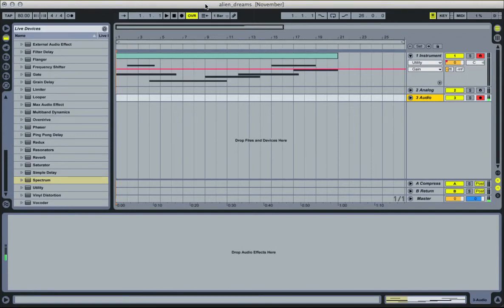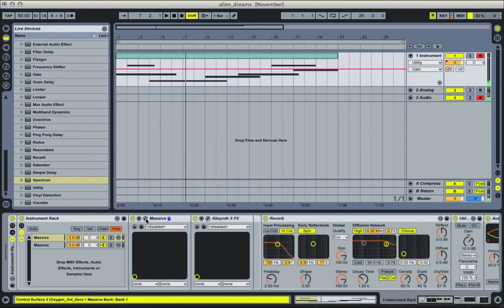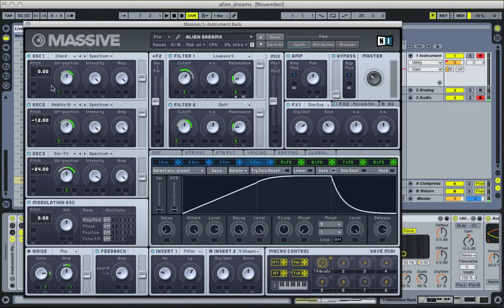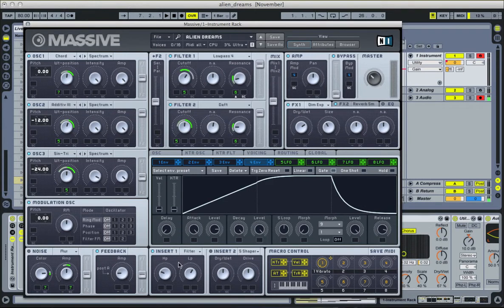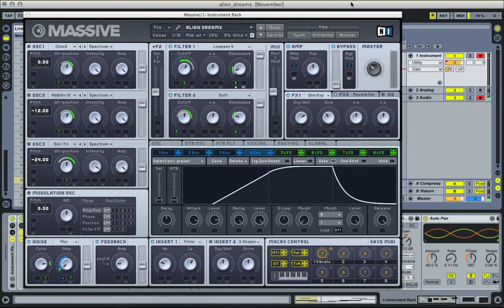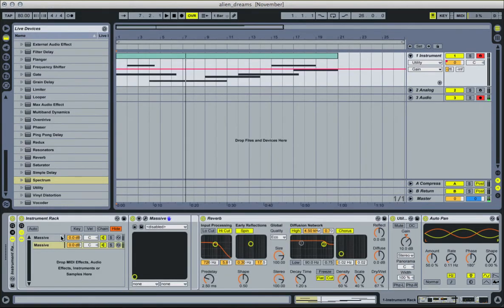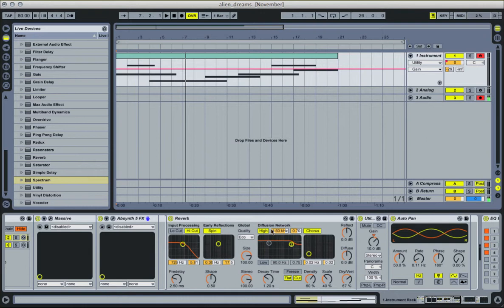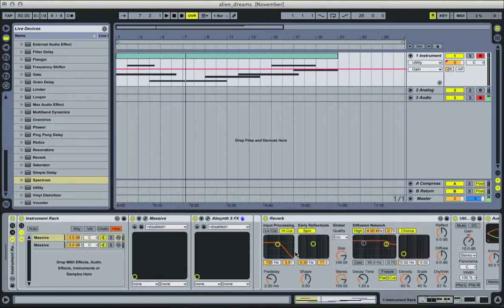How to make a REALLY COOL Evolving / Ambient pad with Massive and Abysnth 5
I made this really cool ambient pad and I thought I'd just show you guys how I did it.  I used Massive, Absynth 5, and Ableton to get the job done.  Sorry for the background noise sometimes, my computer likes to rev up and I don't have a good microphone.  At least as of now, it sounds a lot better on headphones or good speakers, but with some adjustments you could probably make it sound good on anything.

Download link for this sample (if you use please give credit)

My links, please be sure to visit! :)